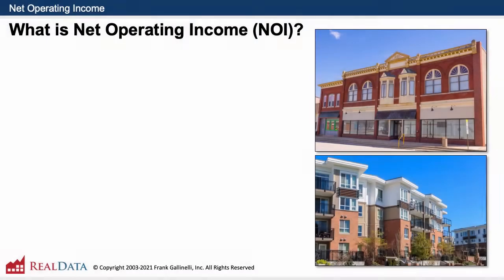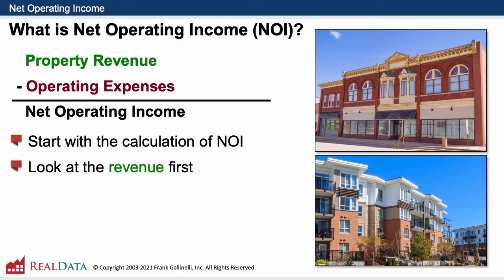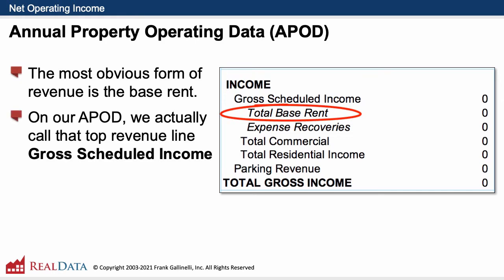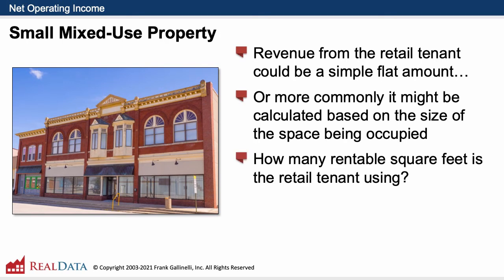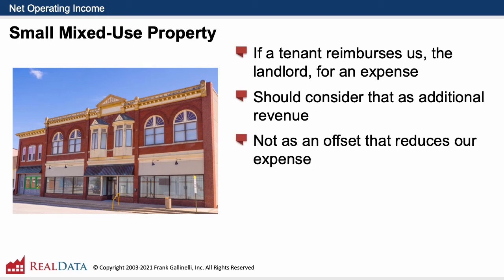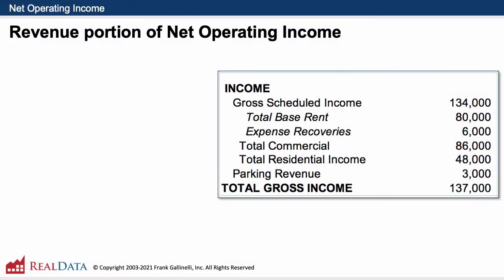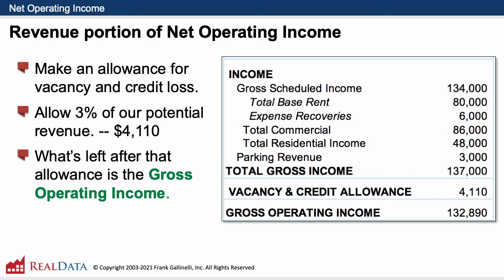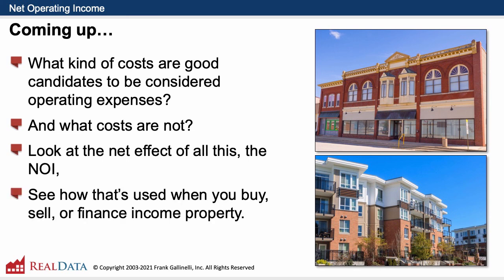Understanding Net Operating Income (NOI) -- Part 1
One topic that seems to generate a lot of interest and questions among investors I speak with is the subject of net operating income.

Those who are new to real estate investing and even those with some experience are often unclear as to exactly what it is, what it means, and how to use it.

I’ll try to answer those questions by giving you a basic roadmap of how Net Operating Income is calculated, and how it’s used in real investment situations.

For more content like this, I invite you to check out my online video course The course covers a wide range of topics, and you can watch several lessons before deciding to enroll.